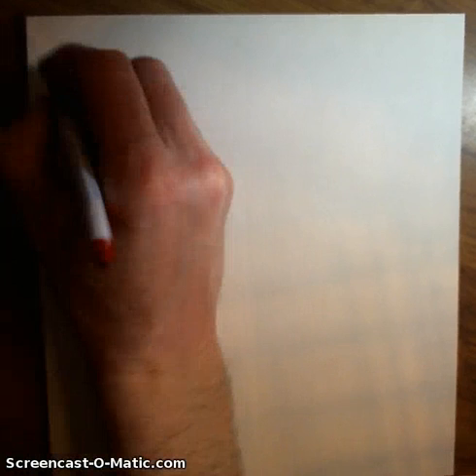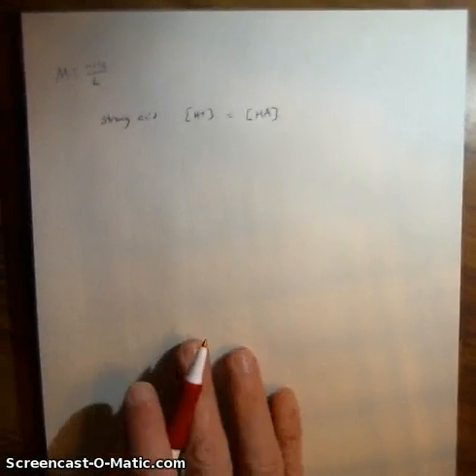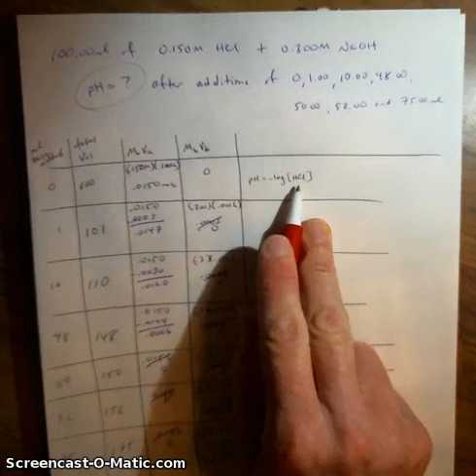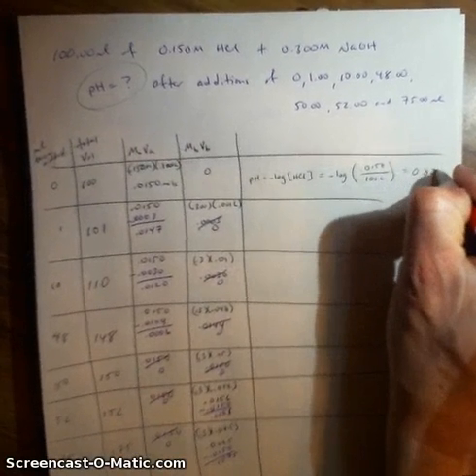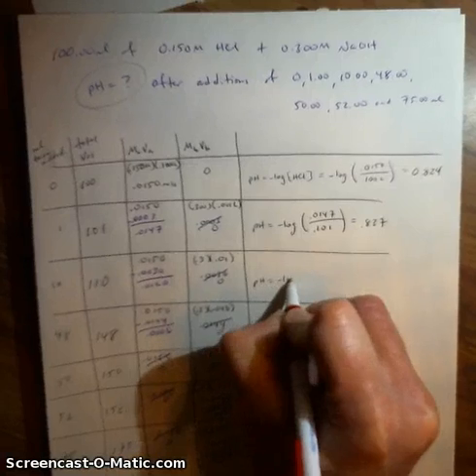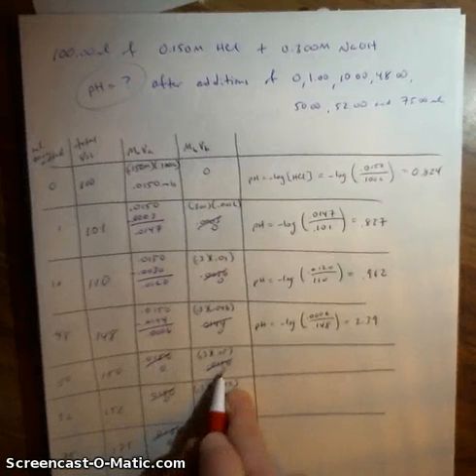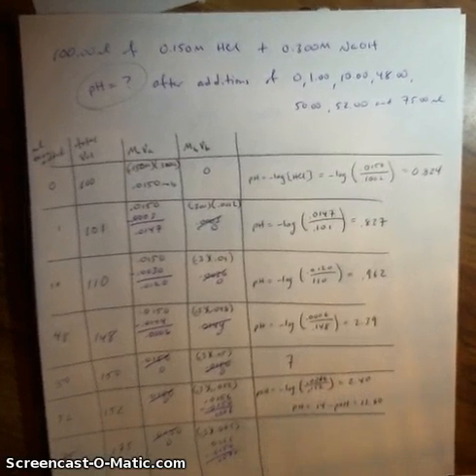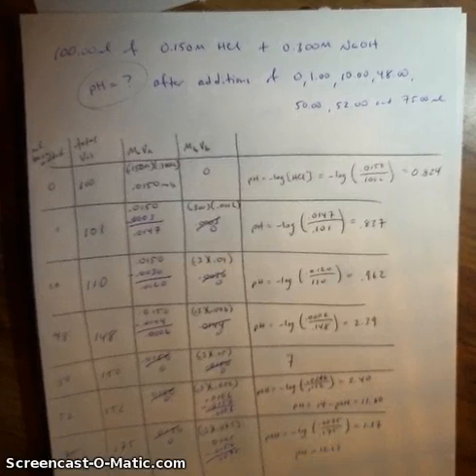finishing the strong strong titration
Determining the pH at various points of a strong acid/strong base titration